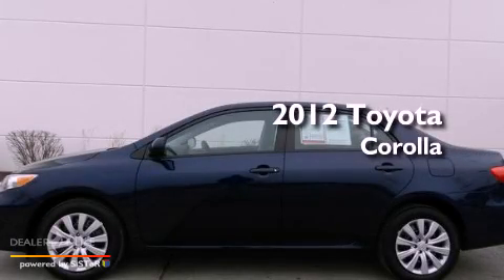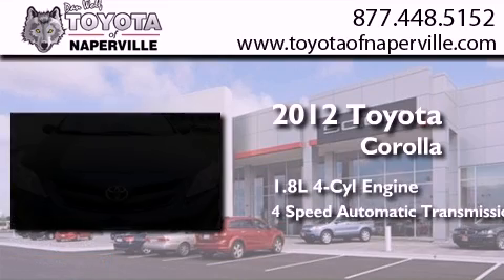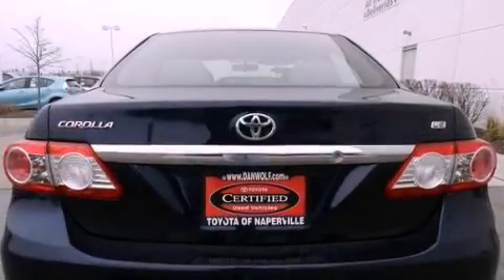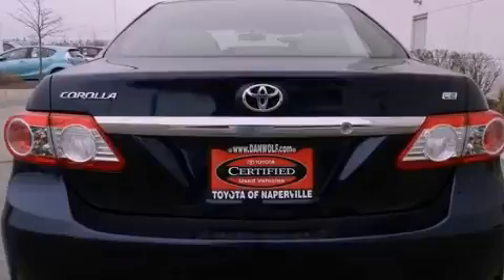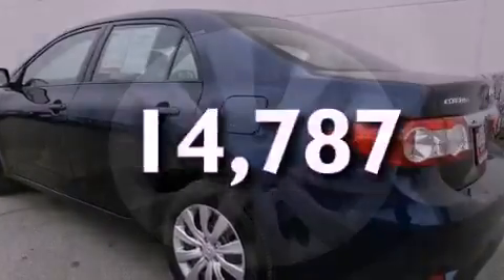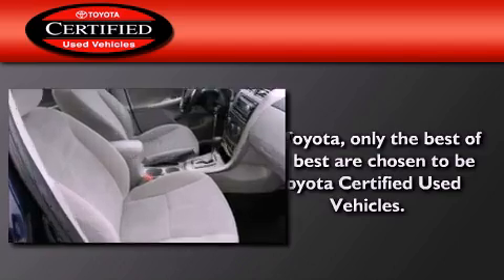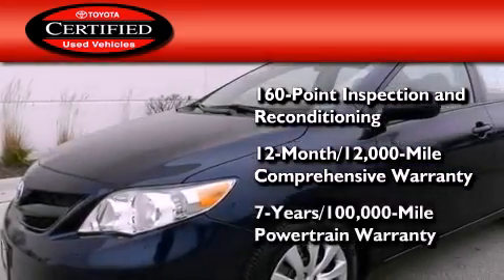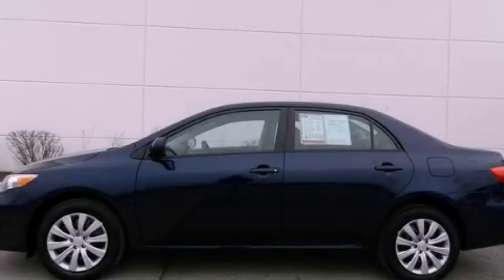Used 2012 Toyota Corolla Napervillle IL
Year : 2012
 Make : Toyota
 Model : Corolla
 Engine : 1.8l i4 dohc dual vvt-i
 Trans . : automatic
 Exterior : nautical blue metallic
 Miles : 14,787
 Interior : gray

 1488 W. Ogden Ave.